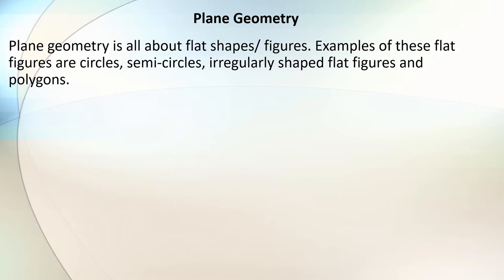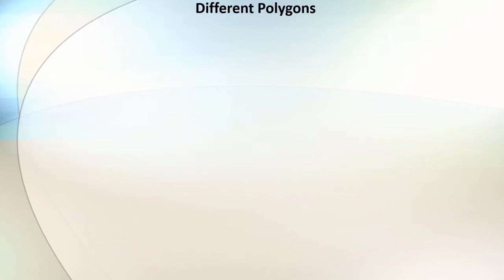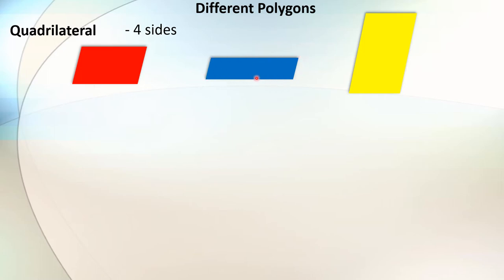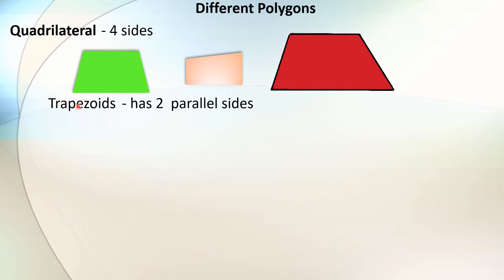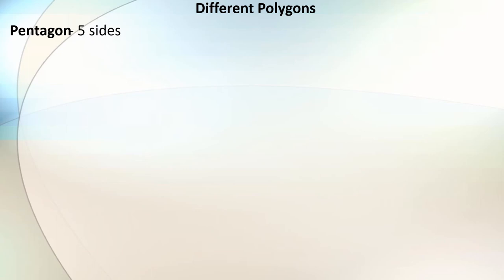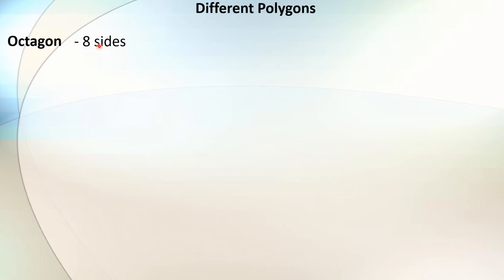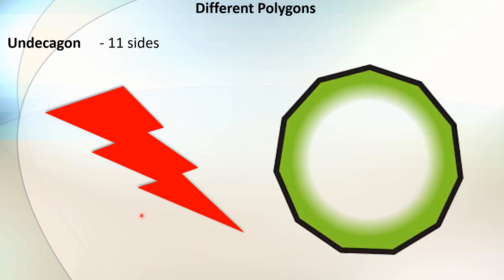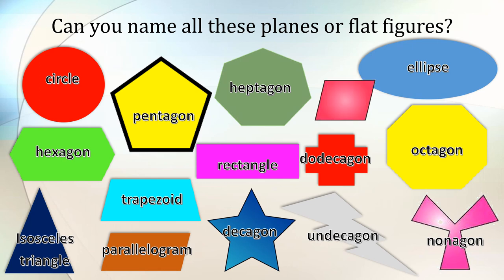Ang mga planes sa GEOMETRY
Ang video na ito ay makakatulong upang malalaman ang mga flat figures na kasama sa Plane Geometry. Kapag alam na ang mga flat figures, mas madaling maintindihan na ang mga solids.